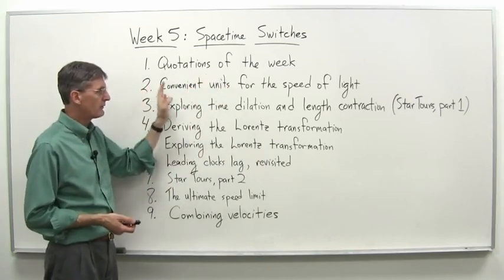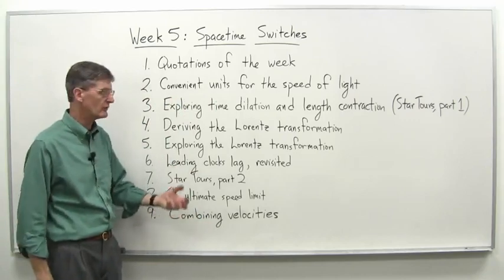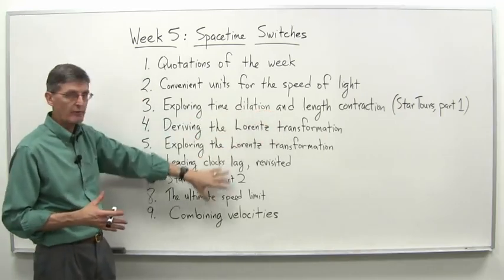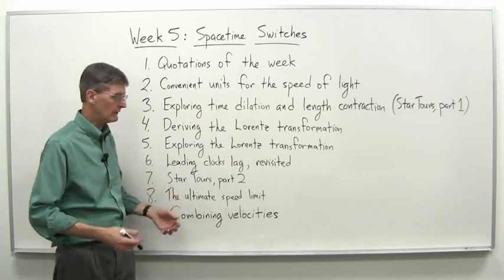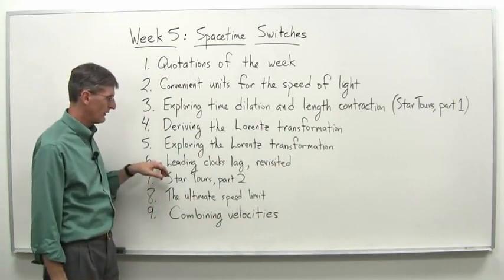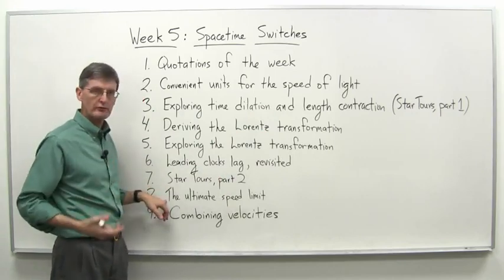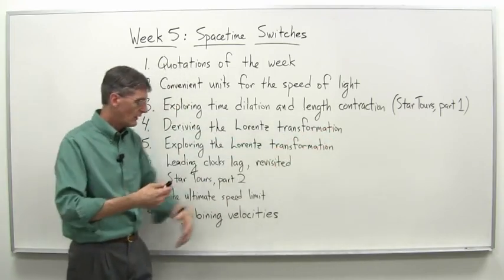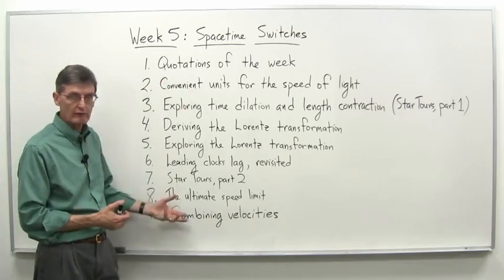Einstein's Course - Week 5 introduction